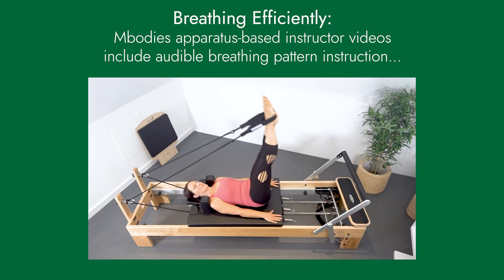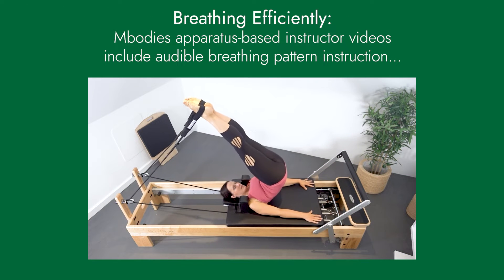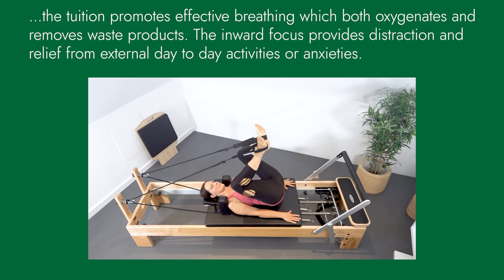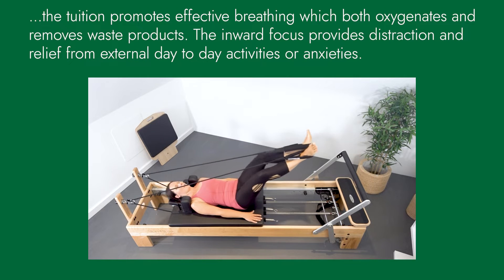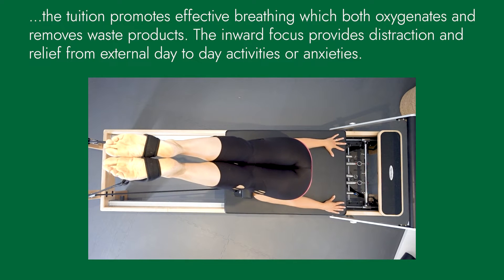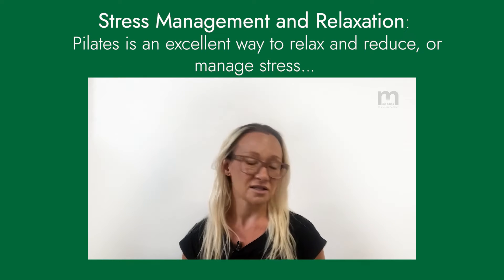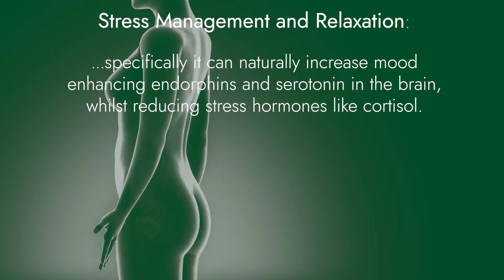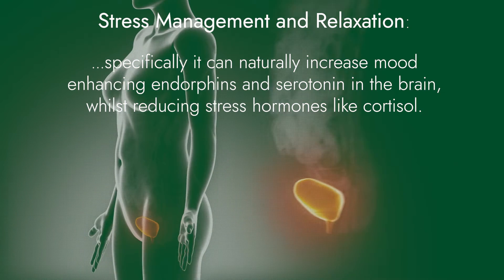It's Mental Health Awareness week May 10th to 15th.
Did you know that Mbodies Pilates Instructor Training can improve Mental Health by:

Breathing Efficiently
Stress Management and Relaxation
Enhancing memory and cognitive function
Treatment of Depression or Anxiety